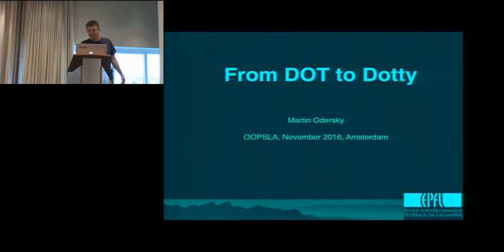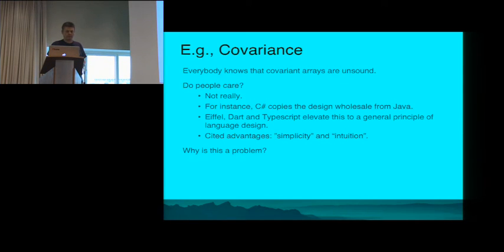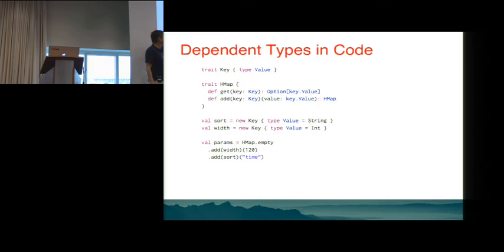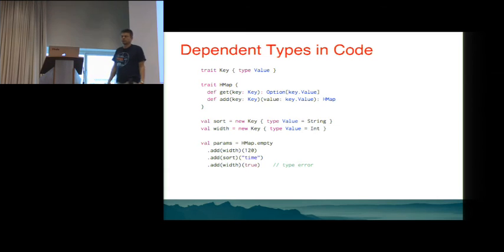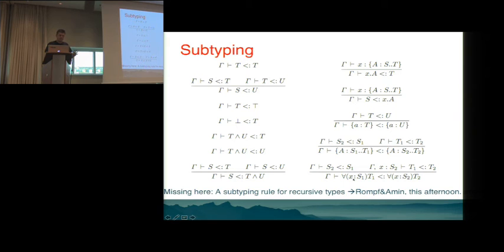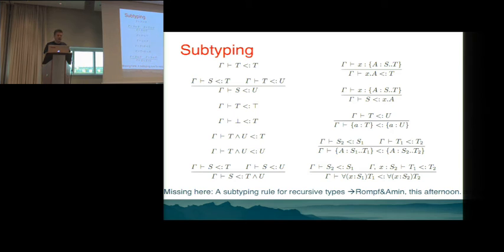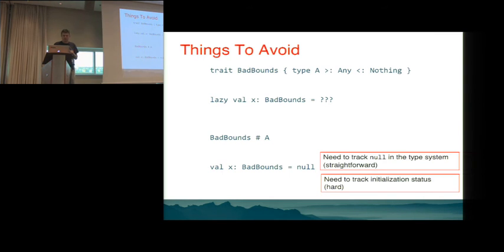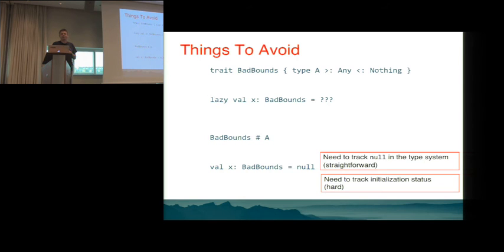SPLASH 2016 Keynote: From DOT to Dotty -- Foundations and Types for Objects As Modules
The utility of objects derives to a large degree form the fact that objects are natural modules, that is, building blocks from which larger modules are defined. Static type systems are essential for fine grained control what information is exposed in a module, and, conversely, what one is free to change inside a module. A good module or object system should follow three principles:

Everything can be nested in a module.
Everything can be parameterized with a module.
Module types are interfaces, which can be abstracted.

In this talk I present DOT, a particularly simple calculus that can express systems following these principles. DOT has been developed as the foundation of the next version of Scala. I will also report on dotty, a new Scala compiler that implements the constructs of DOT in its core data structures and that synthesizes object oriented and functional programming concepts in several interesting new patterns.